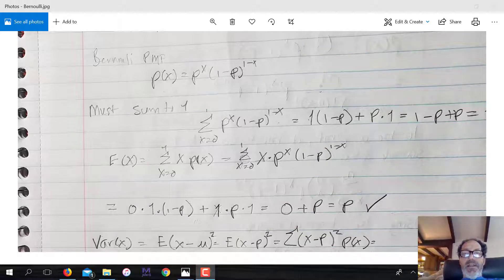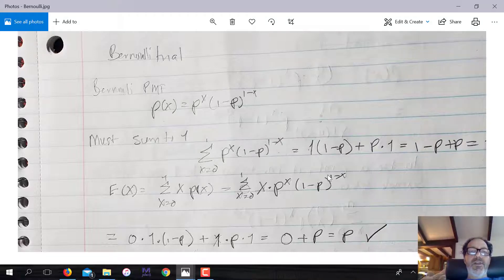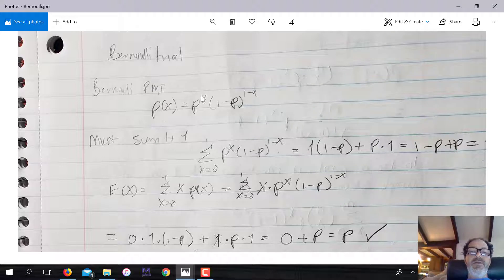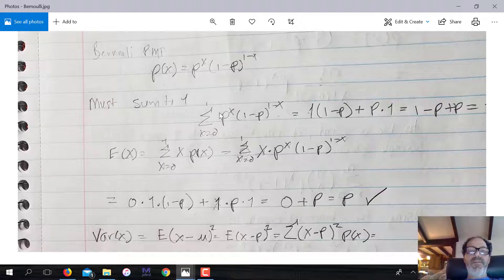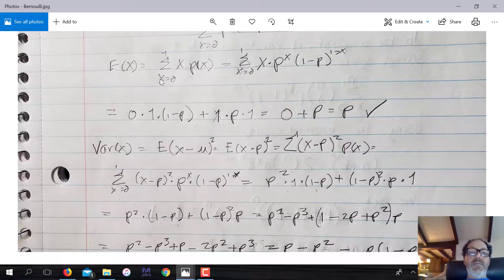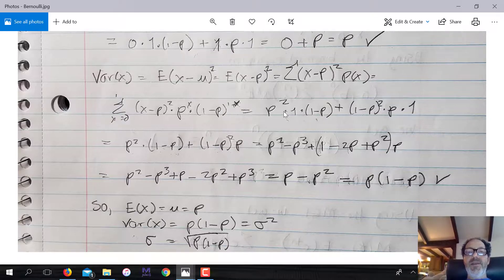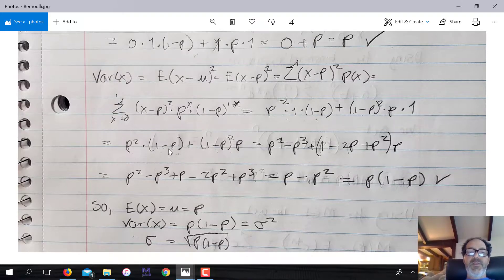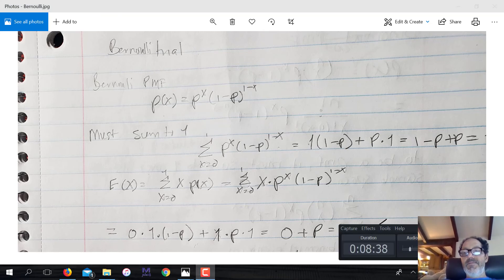Bernoulli distribution PMF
Here I focus on the Bernoulli random variable and its Probability Mass Function, as well as its expected value and variance